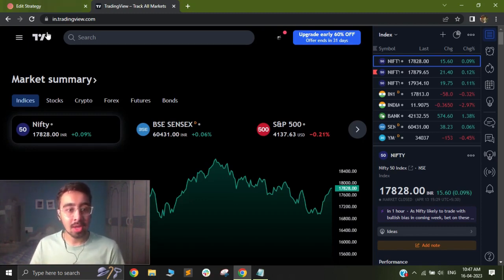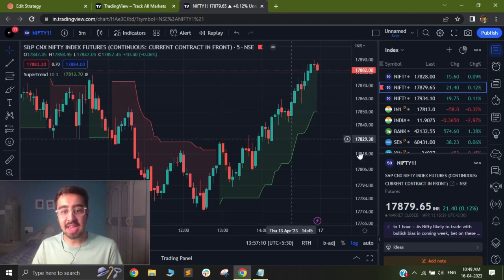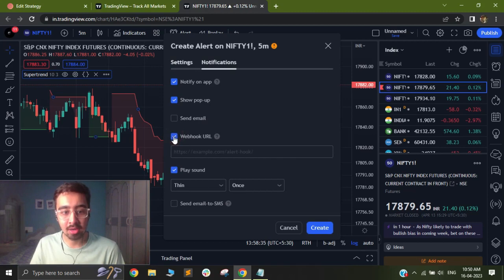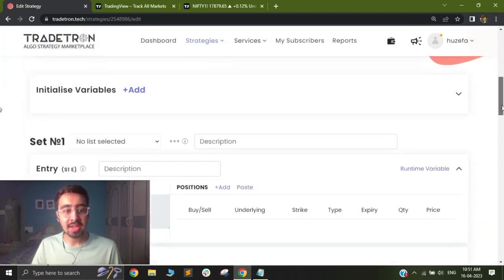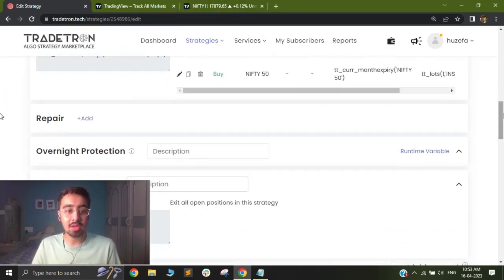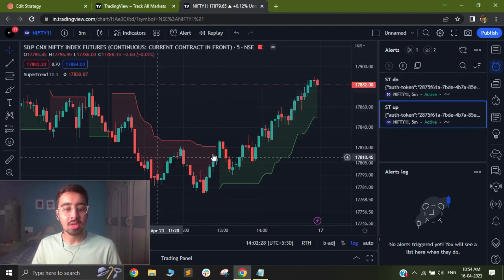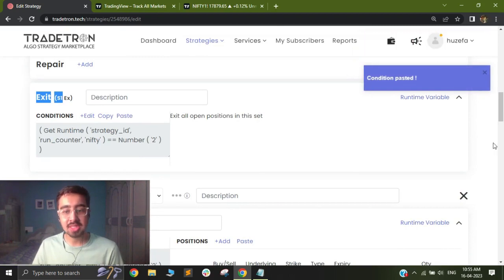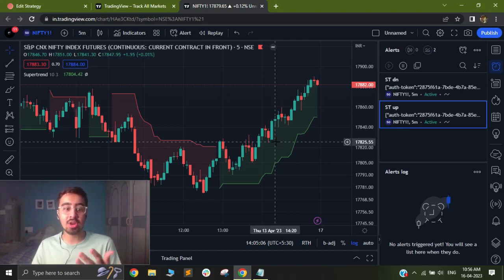04) Tradingview indicators _ TT Uni by Venkat Algo